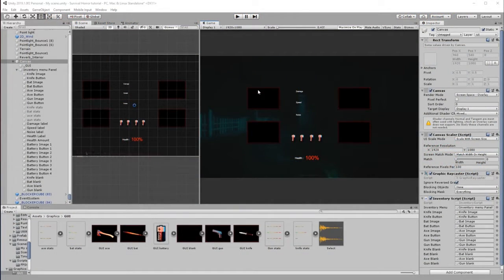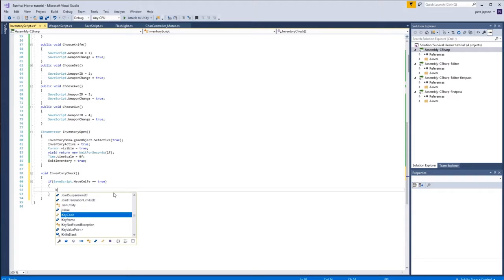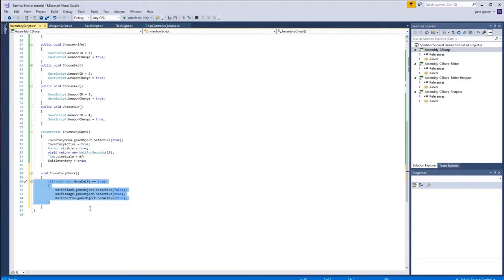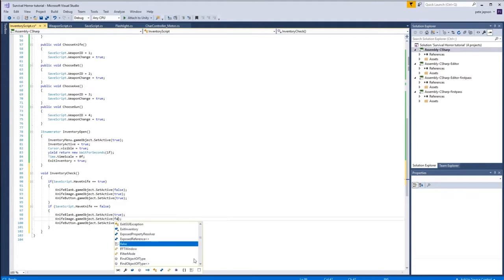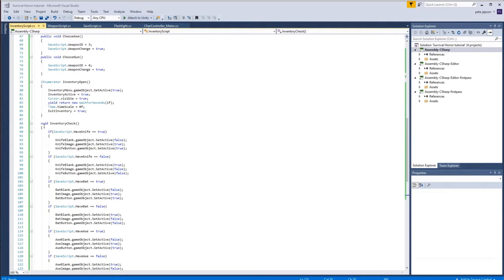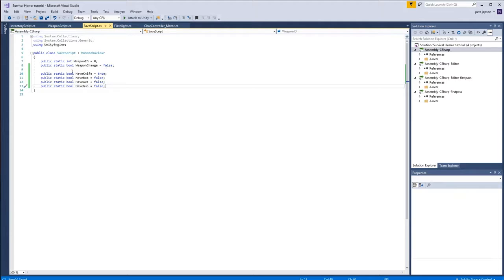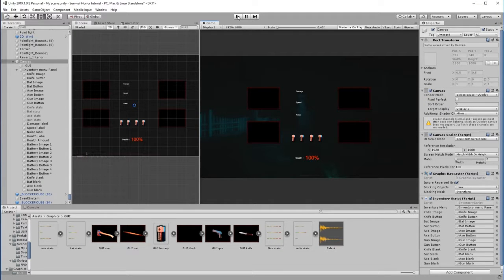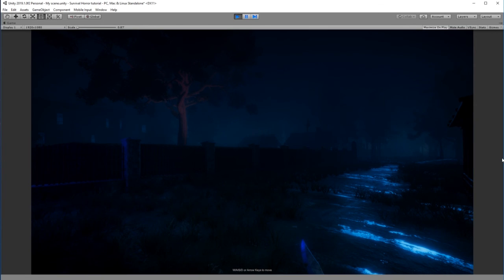10 Inventory items check